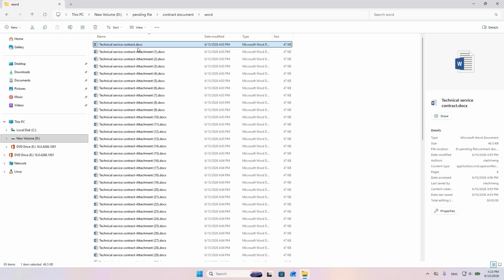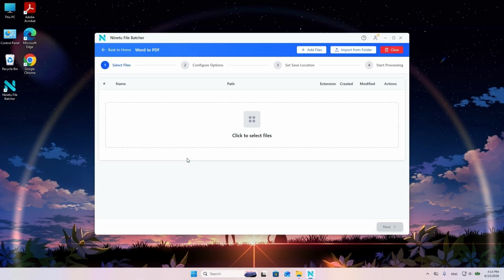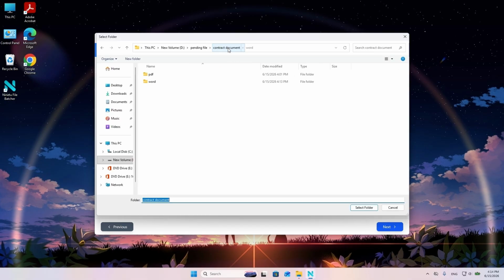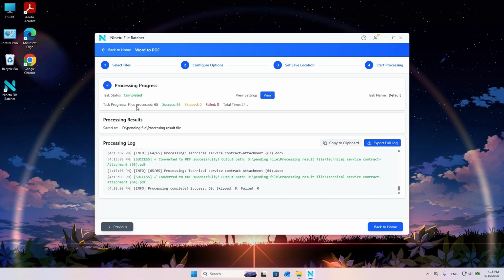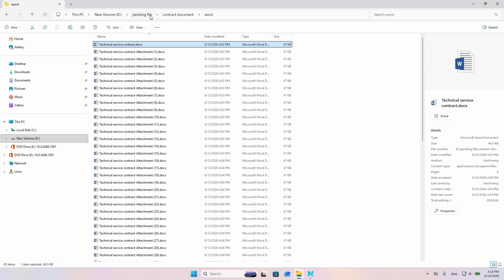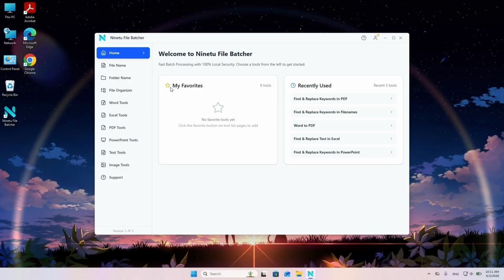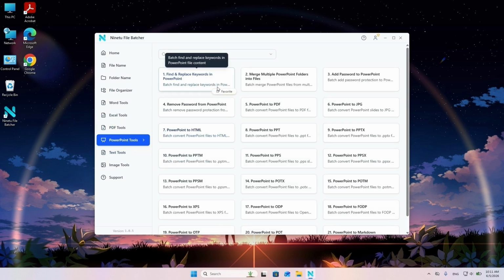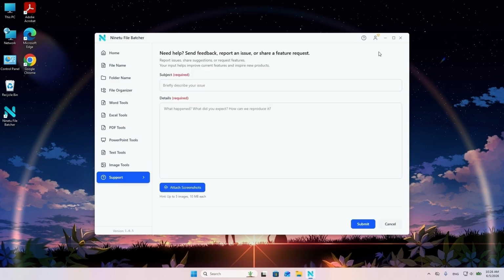How to Convert Word Files to PDF Securely Without Uploading Them | Ninetu File Batcher